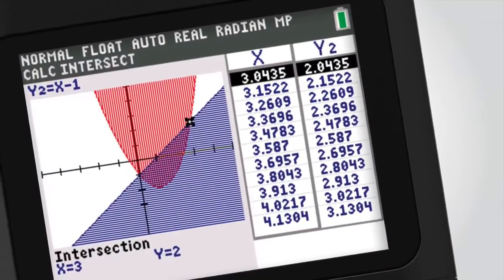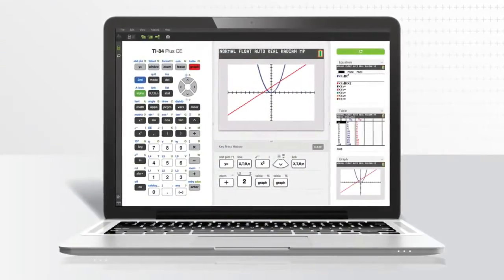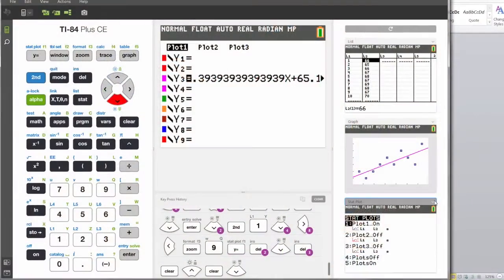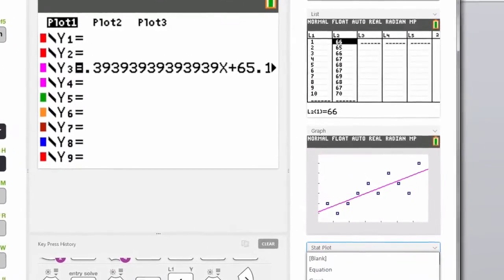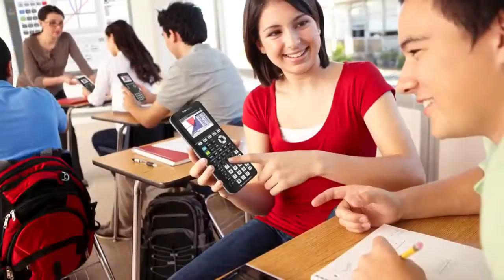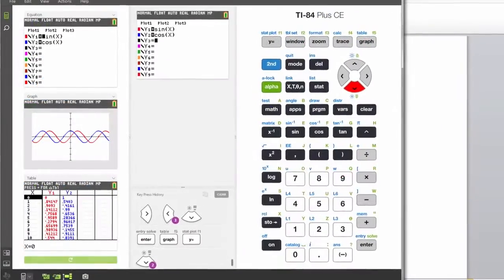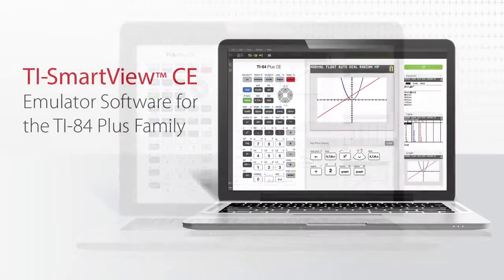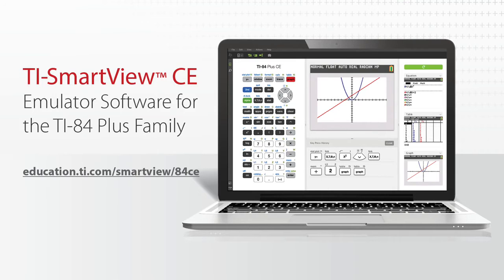TI SmartView™ CE Emulator Software for the TI 84 Plus Family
TI-SmartView™ CE is a better way to project your TI-84 graphing calculator. Upgrade to TI-SmartView™ CE emulator software for the TI-84 Plus family of graphing calculators

This graphing tool displays each key press you make so students can see what you’re doing. That keeps them on track and gives you more time to lead discussions. The TI-SmartView™ CE math software also enables you to display multiple representations simultaneously. It’s clear color visuals encourage students to explore connections in the math. Start realizing the benefits of this powerful educational software now. Learn more about the TI-SmartView™ CE graphing calculator emulator here.